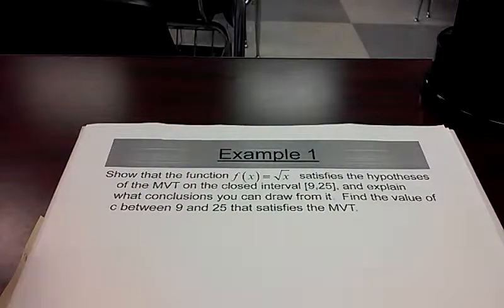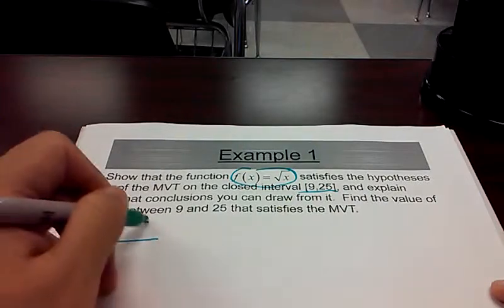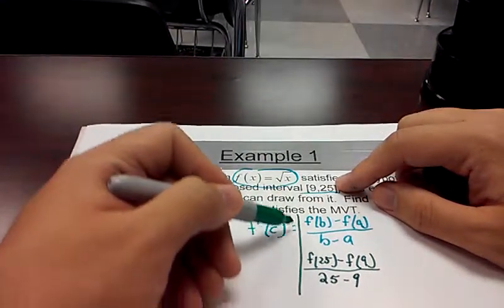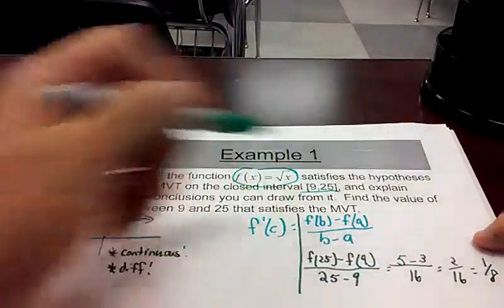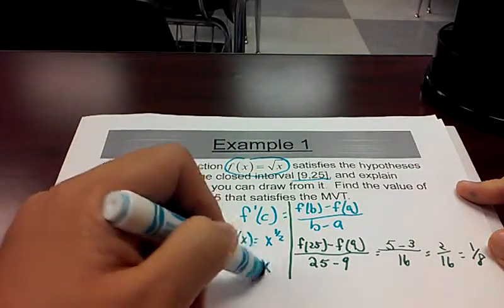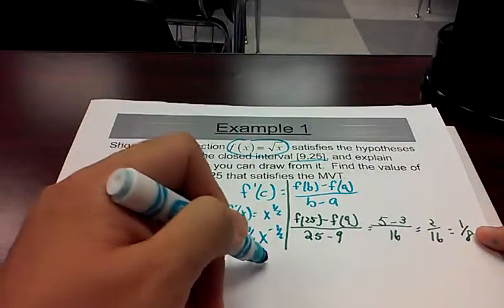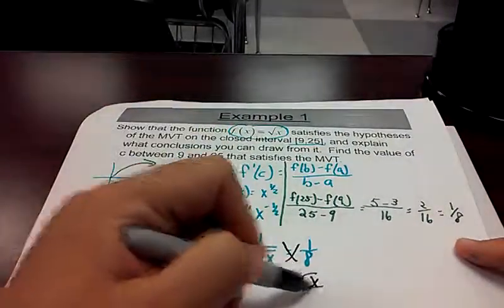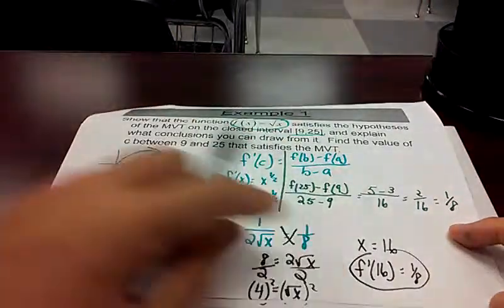Rolles and MVT part 1.1